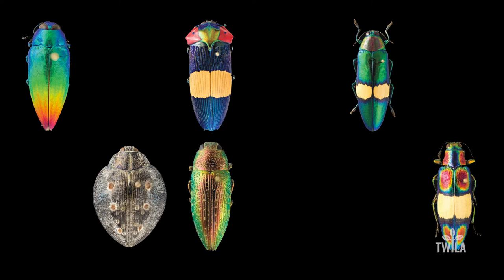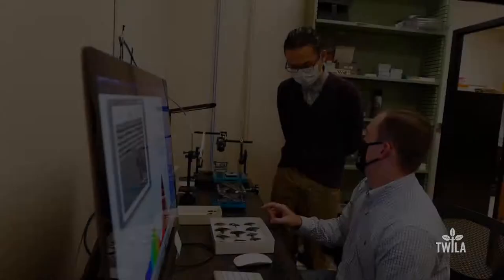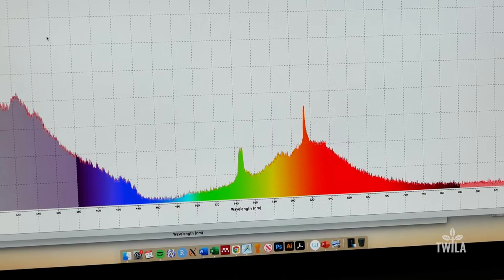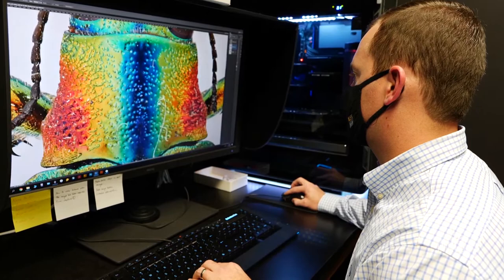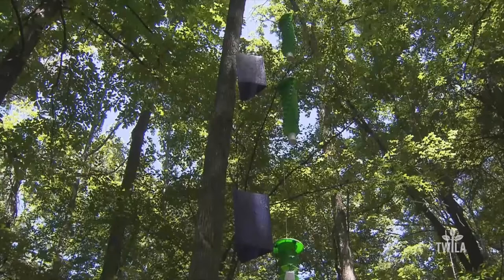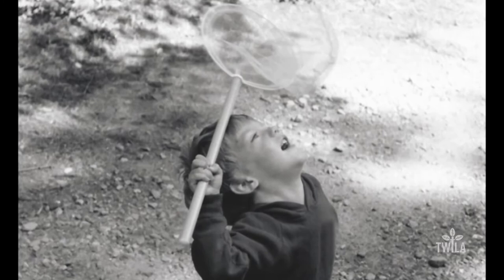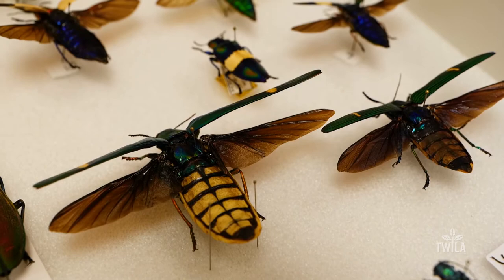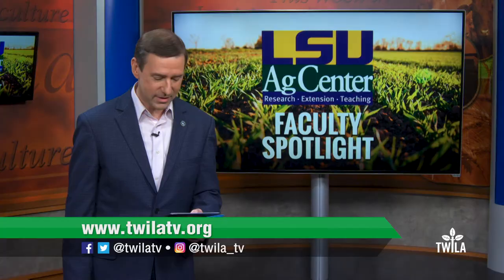LSU AgCenter Faculty Spotlight -- Nathan Lord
Have you ever heard of a jewel beetle?  This group of insects are known for their bright, prismatic colors. This beetle is also at the center of the research done by one LSU AgCenter assistant professor who wants to know why these bugs are so flamboyant.